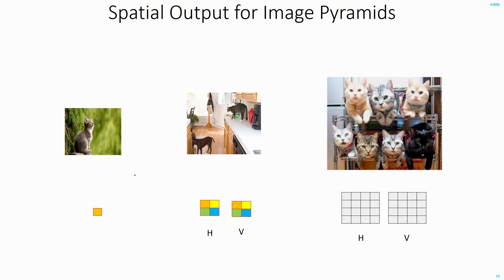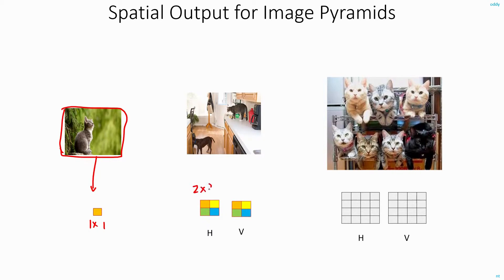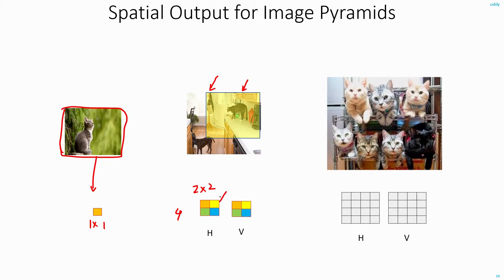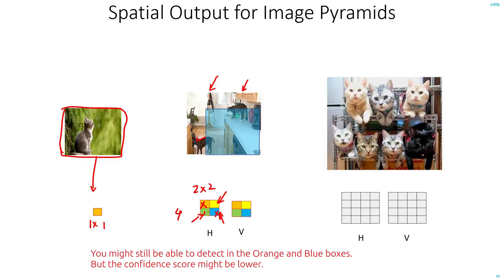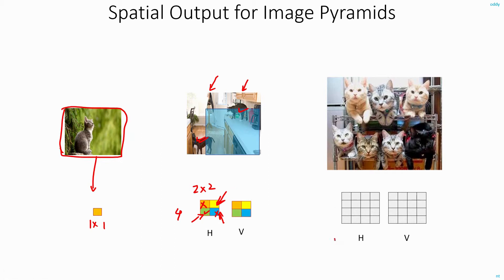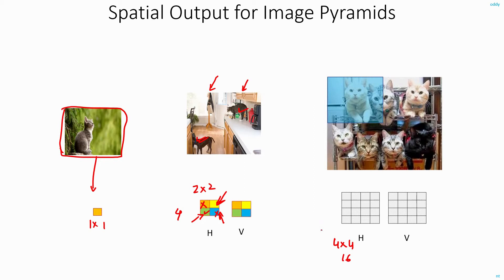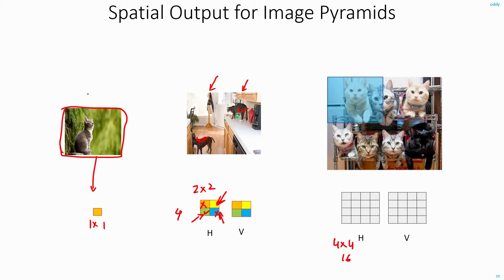C 5.3.1 | Spatial Output for Image Pyramids | Receptive Field | CNN | Object Detection | EvODN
Some additional details about the Spatial Output.